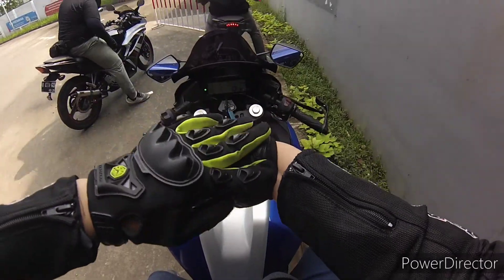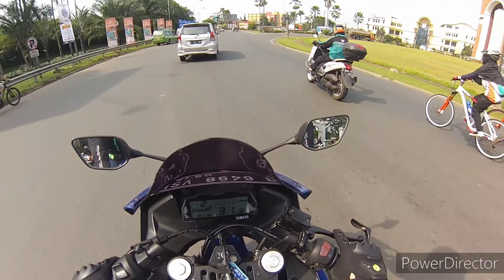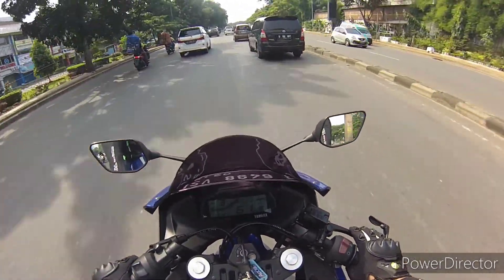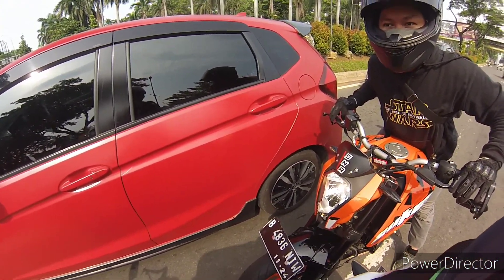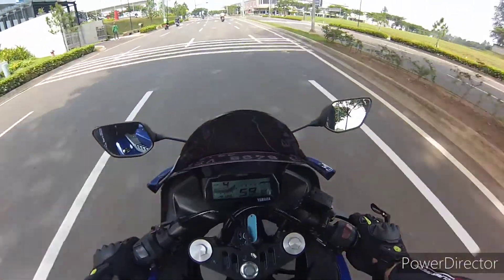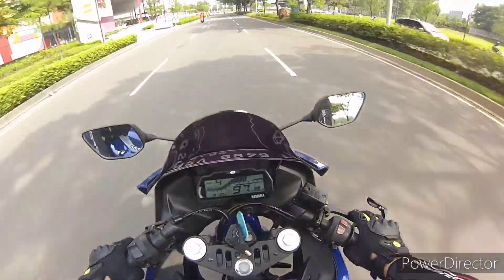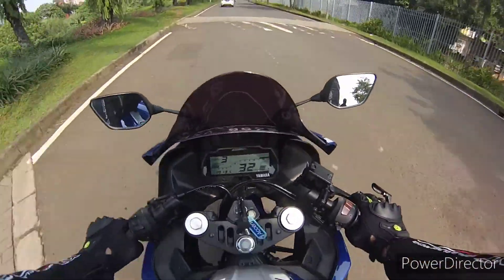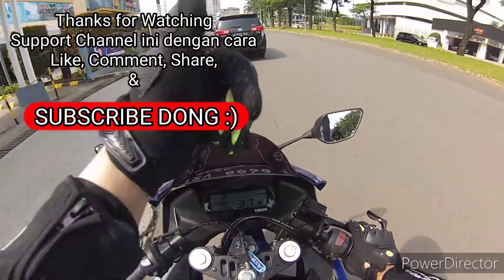#37 Test Ride Yamaha R15 V3 dengan knalpot Villan | Motor Sport Fairing 150 cc terlaris di Indonesia